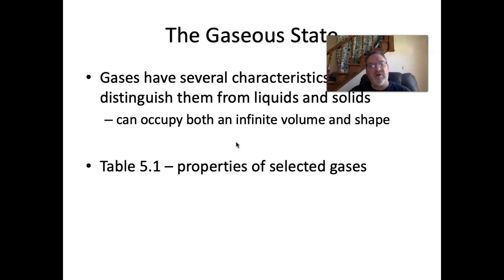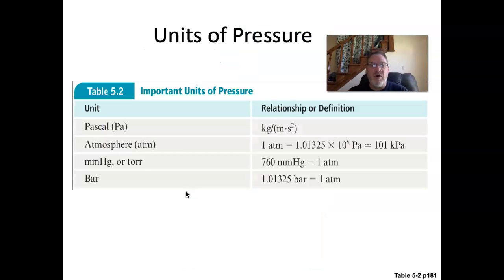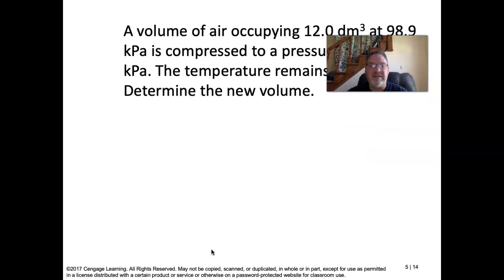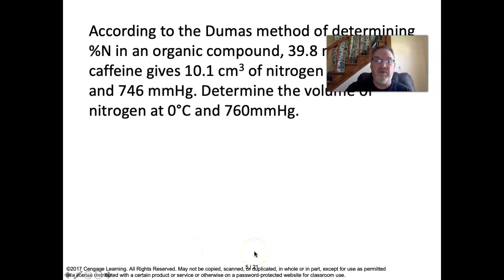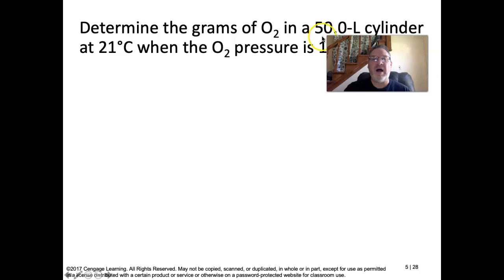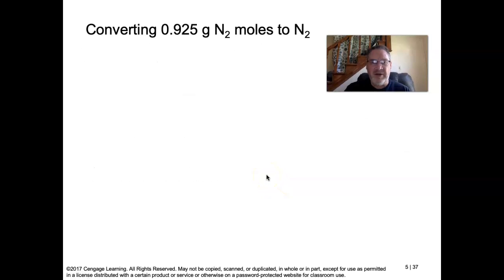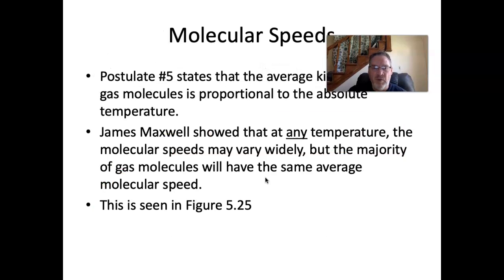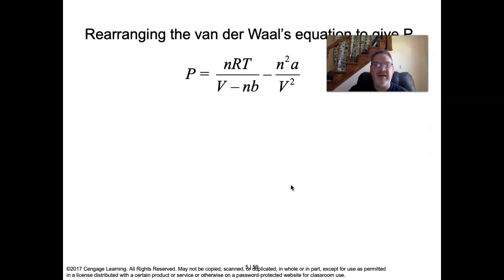CHE125 - Chapter 5 Review